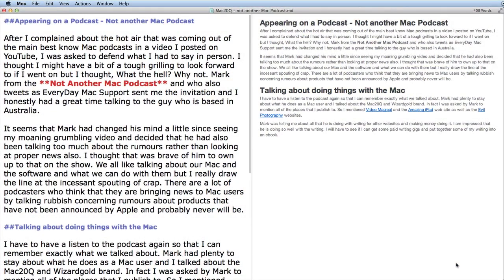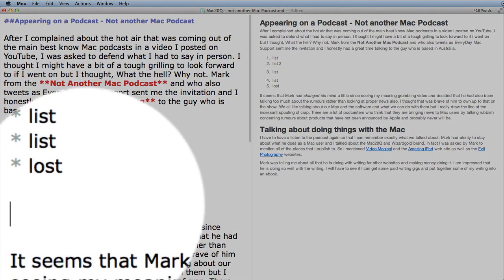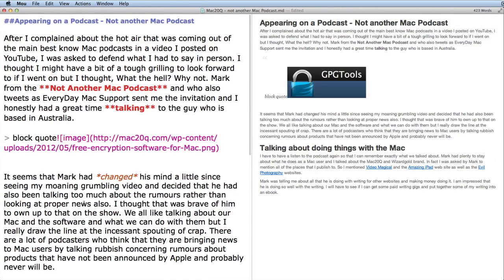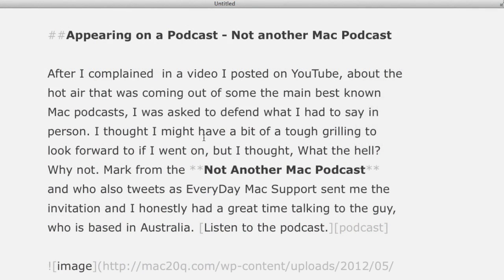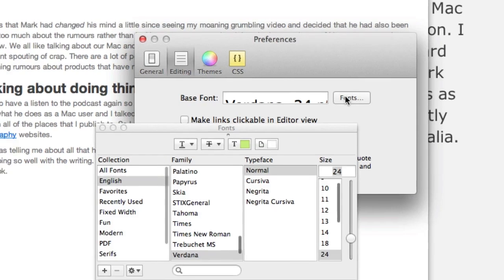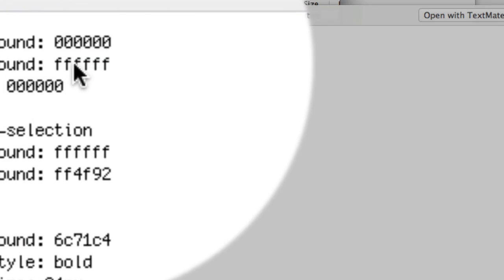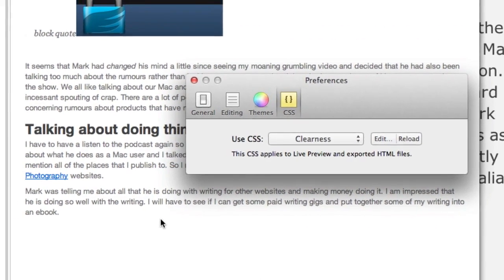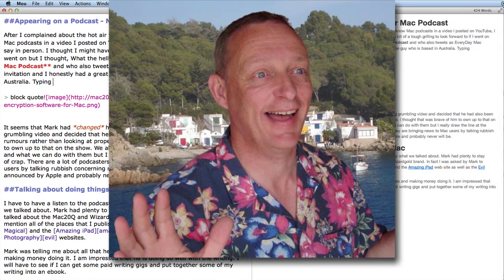Mou Review - Markdown Text Editor for Mac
Checked out yet another Markdown text editor - This one is called Mou and has a twin pane view which lets you see an immediate conversion to the html web view on the rights side. You can look at it in a variety of views using themes to change how each side look, separately. One side is changed by editing a text file and the other side has a CSS file to alter the look of the app.

I really like the application and even though it is in Beta at the moment it is very stable is use and very useful.